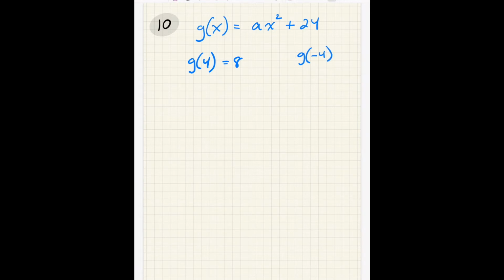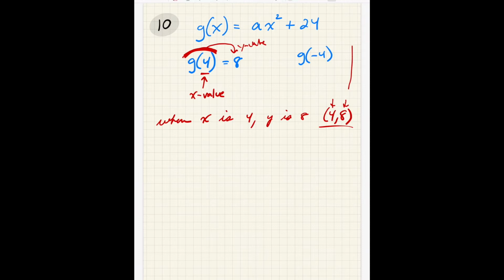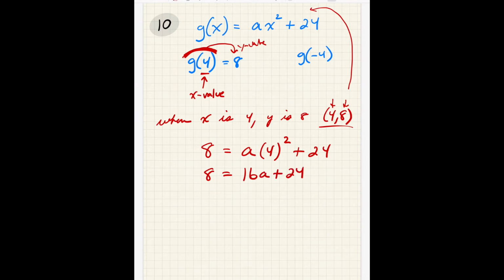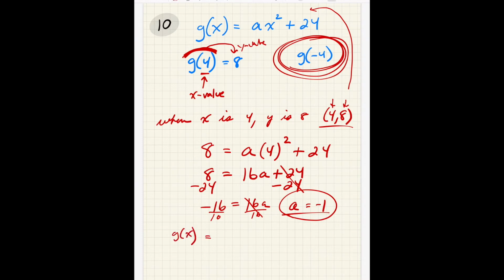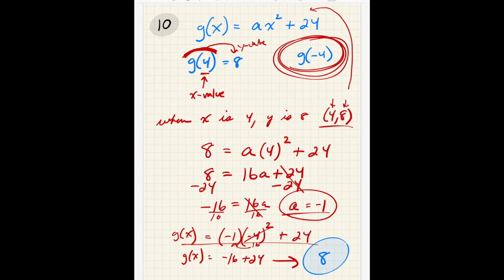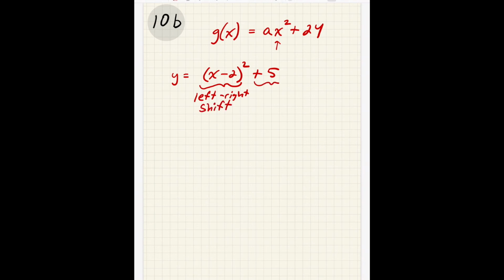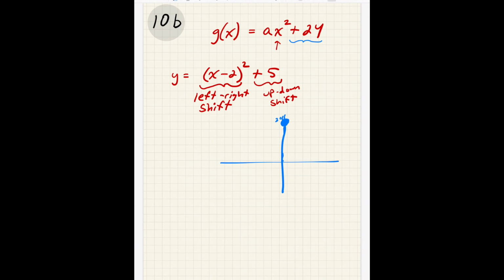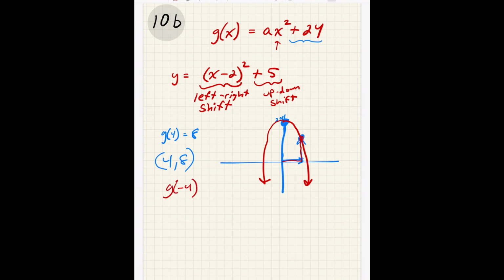SAT Practice Test 1, Section 3, Question 10